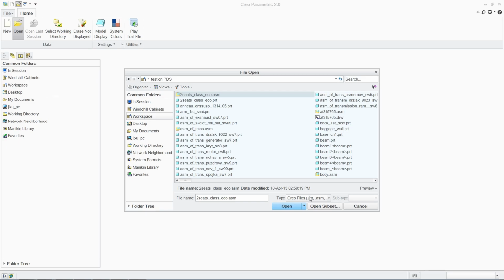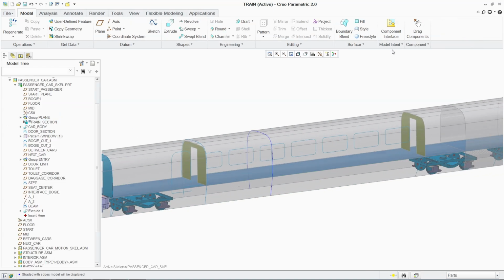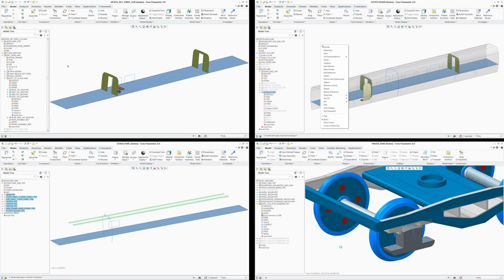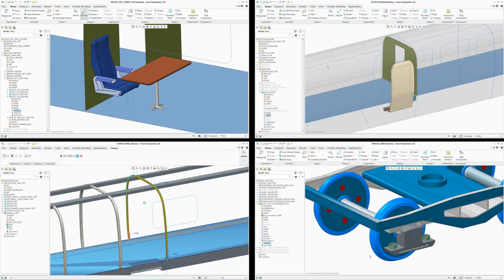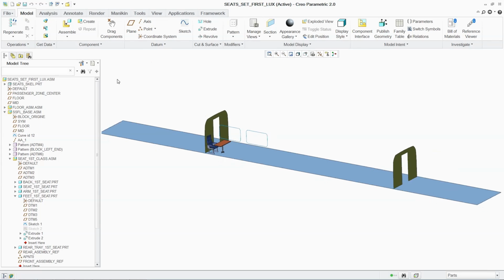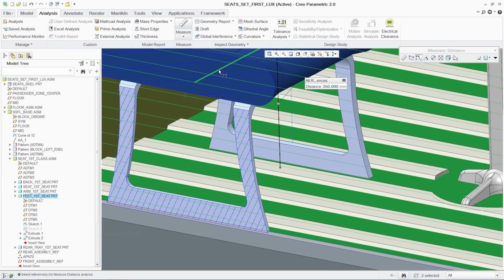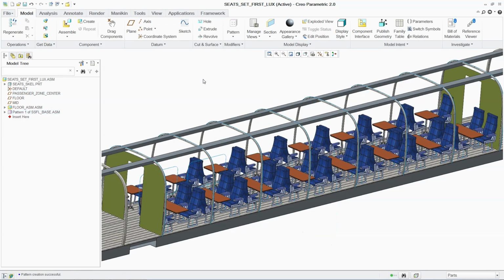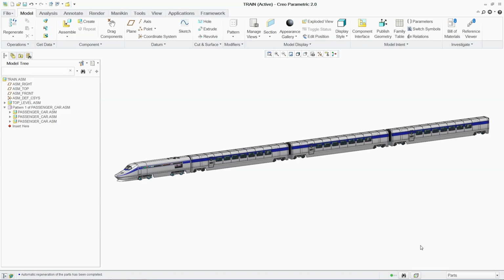PTC Creo Advanced Assembly Extension - PTC Creo Showcase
Explore the power of the Advanced Assembly Extension (AAX) in PTC Creo – the ultimate tool for efficient top-down design and concurrent engineering.

With Creo AAX, you can:
🔹 Manage large assemblies effortlessly
🔹 Share critical design data across teams
🔹 Enable parallel design workflows
🔹 Maintain control over complex structures
🔹 Speed up product development

The Advanced Assembly Extension helps engineering teams work smarter, not harder – by streamlining collaboration and accelerating the entire design process.

Courtesy- PTC Videos